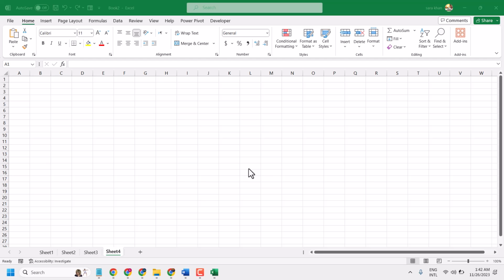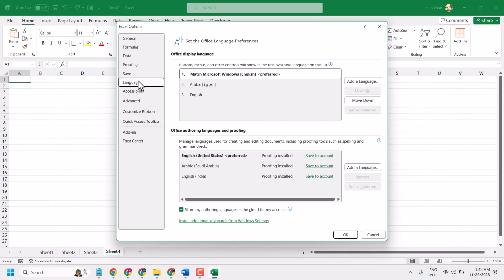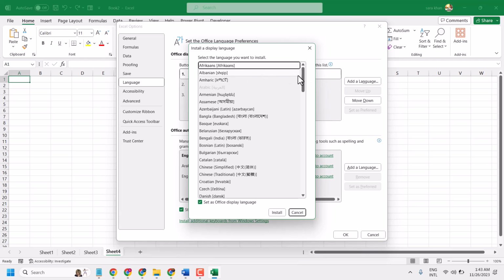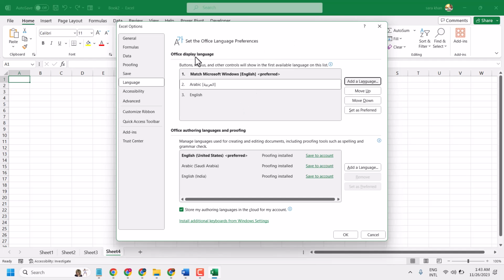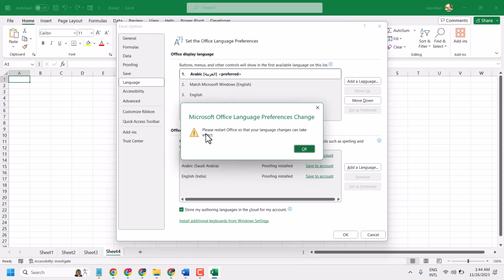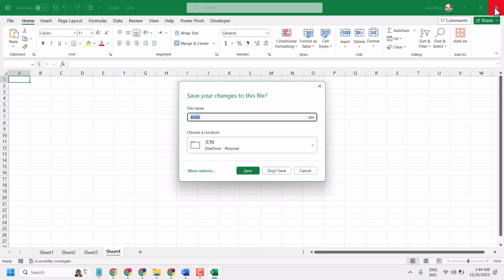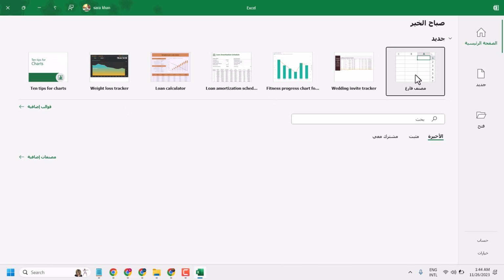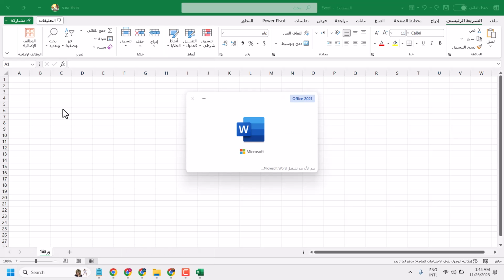How to Change Display Language in Excel | Set Arabic as Language in Excel